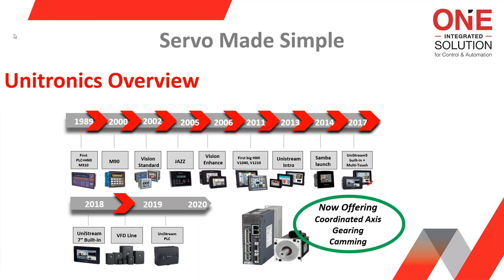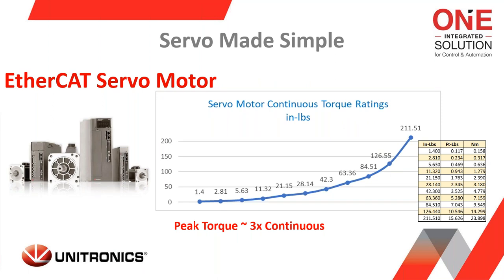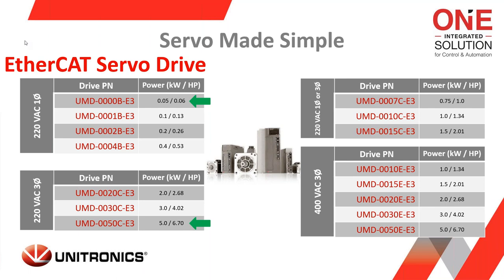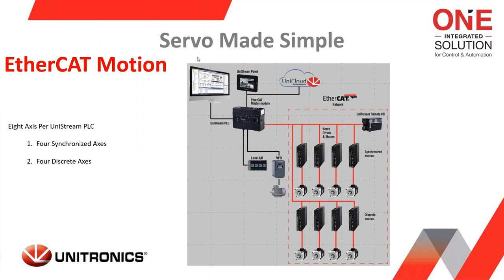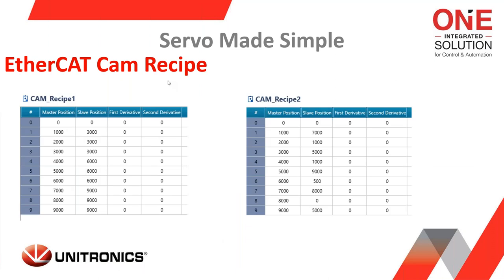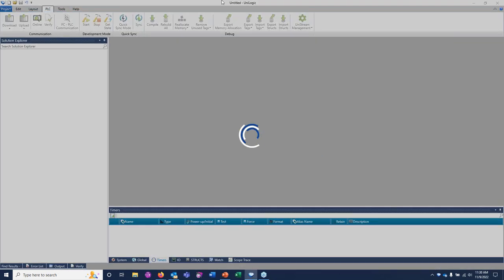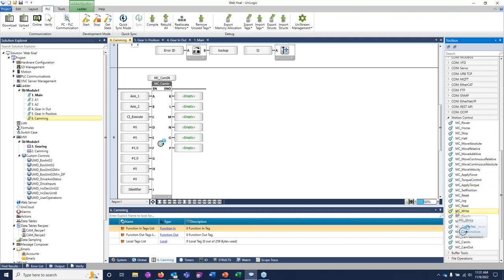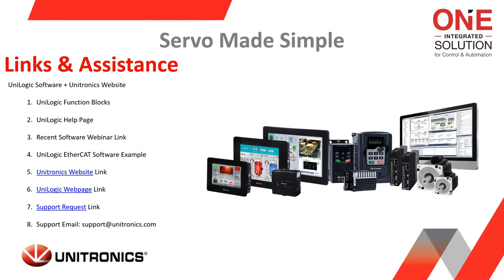Webinar: Unitronics' Servo Made Simple—with UniStream via EtherCAT!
The webinar focuses on the benefits of using EtherCAT, a fast and deterministic communication protocol for Servo motion, and Unitronics' integration between hardware and software.